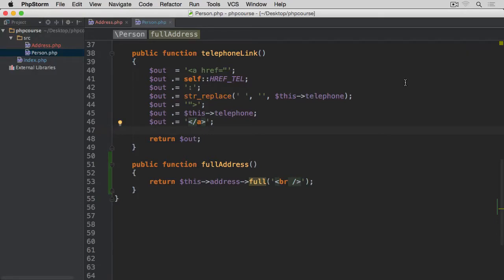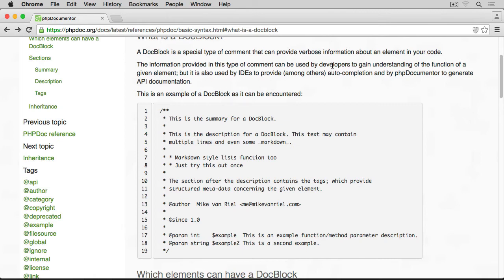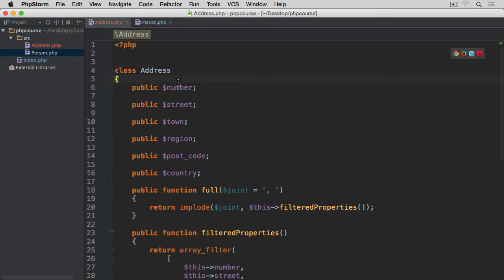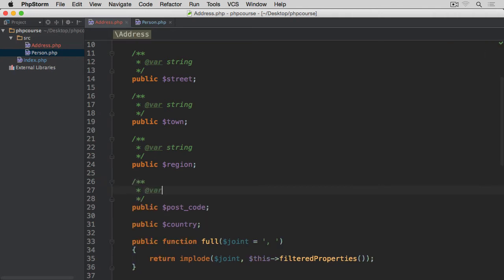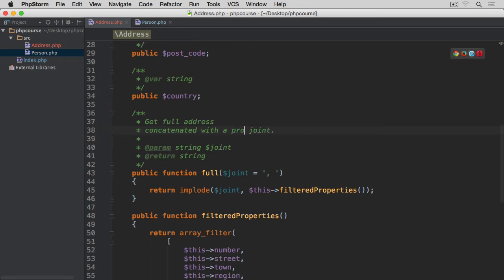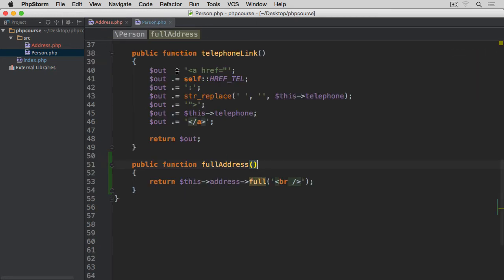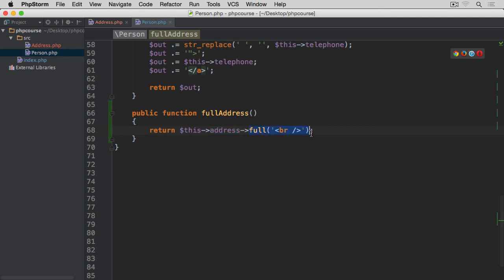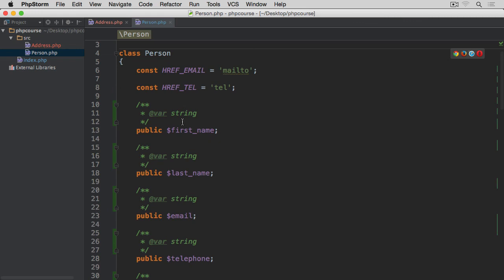02-04: DocBlocks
In this episode we will discuss the DocBlocks and how they can help to document our code so that it can be easily understood by other developers, IDEs and documentation generators to produce an in depth API documentations.